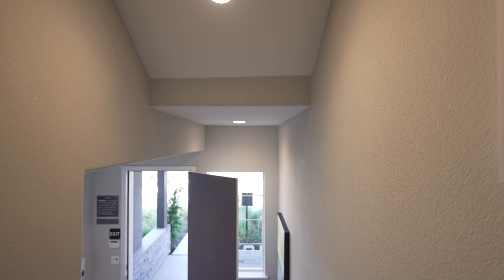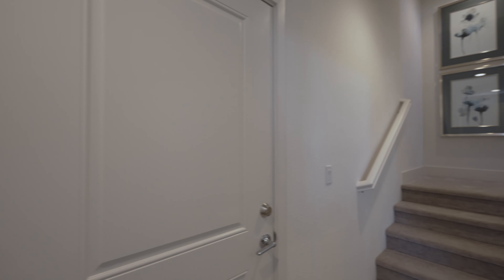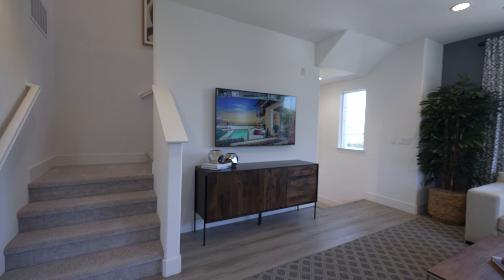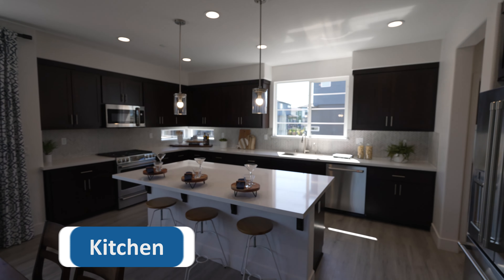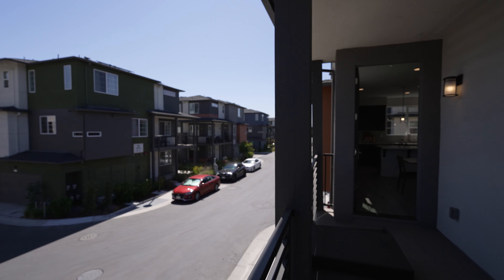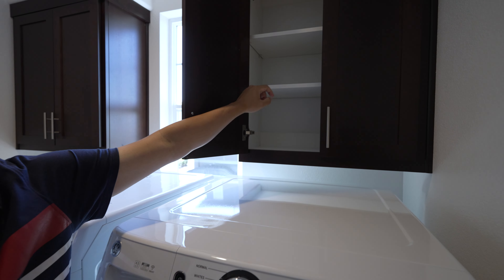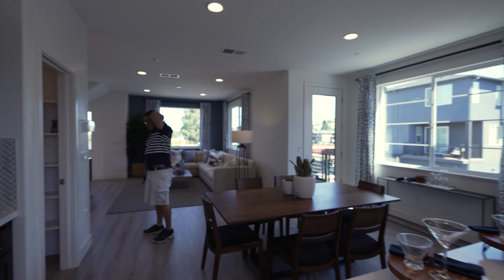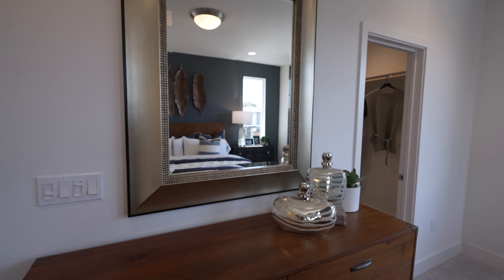3 Story Townhome Tour | Hayward, CA | $1M+ | 1,888 Sq ft | 3 Bed | 3.5 Bath | 2 Car Garage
We are going to look at another nice 3 story townhome home today!  From an asking price of the low $1 millions, you will get pretty nice home with 1,888 square feet of living space and a 2 car bay garage.  This townhome style condo is located in Hayward, California and is built by Taylor Morrison in a community called SoHay.  Today's video will show you their Residence 4 Model that comes with 3 bedrooms and 3.5 bathrooms.  Are you looking to invest in Real Estate or are you planning on buying a new home?  Come join us and see what they have to offer Hayward!

Location: Hayward, California
Model: Residence 4 Model
HOA: $350/month

Chapters
00:10 Intro
00:44 Floor 1 - 1st Bedroom Suite and Garage (locked)
03:10 Floor 2 - Living Room, Dining, and Kitchen
04:58 Floor 2 - Deck and Laundry
07:15 Floor 3 - 2nd Bedroom Suite
09:30 Floor 3 - Master Bedroom Suite: Master Bedroom, Restroom
11:28 Home Review - Top 3 Highlights
12:32 Bonus Footage - Living Space